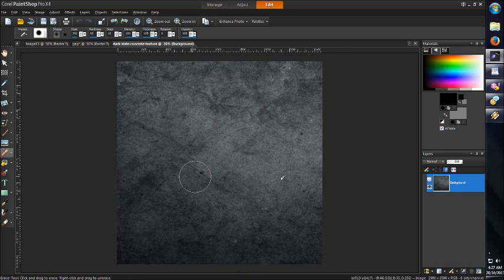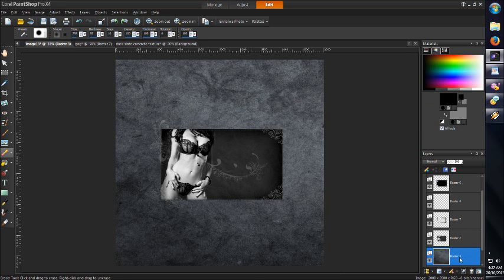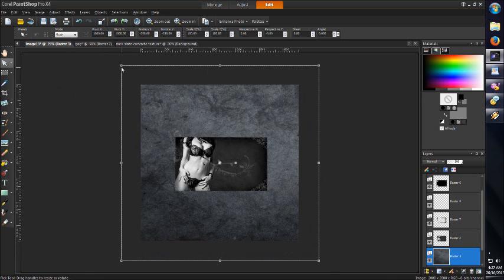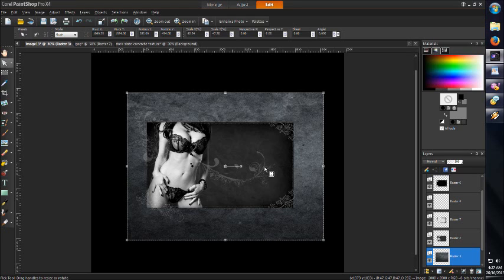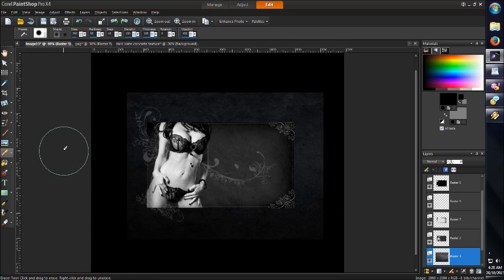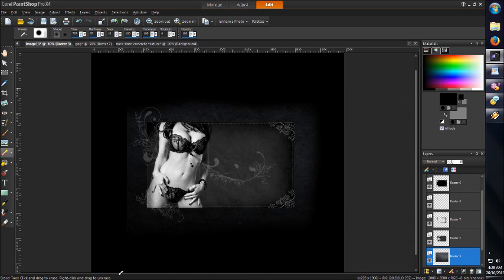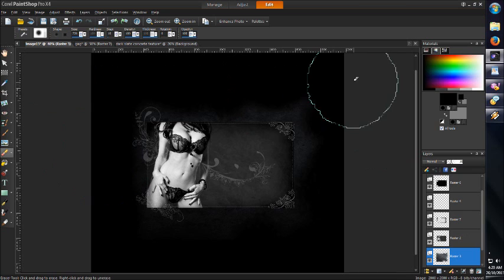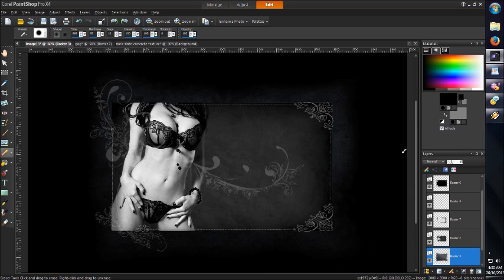The Big Brush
one of my stupider tricks for your chatroom avatars